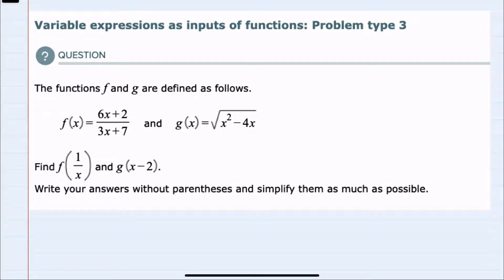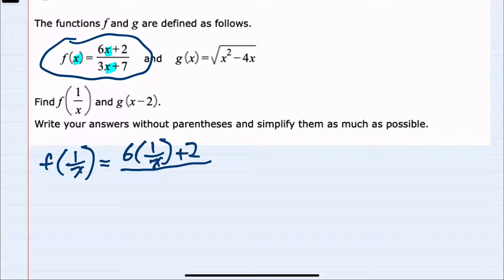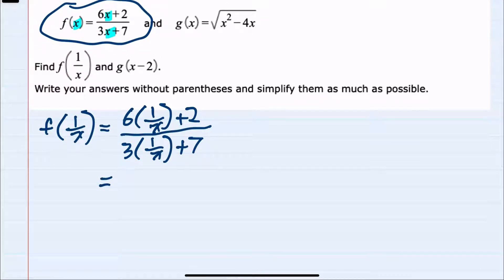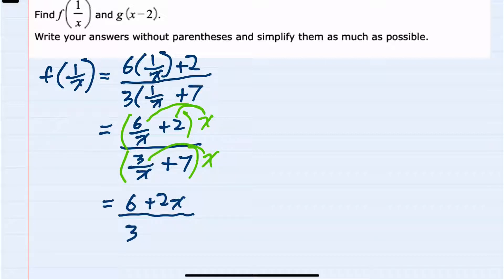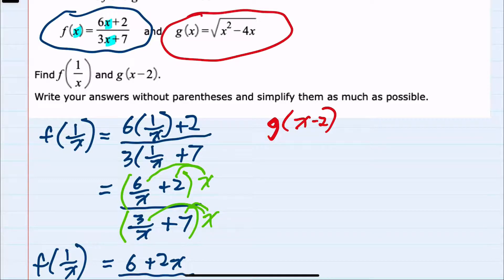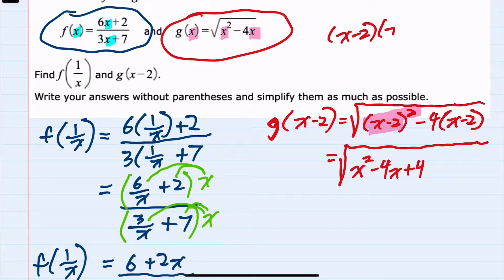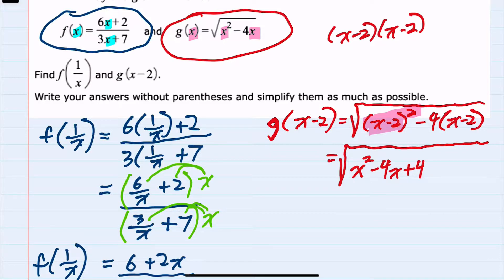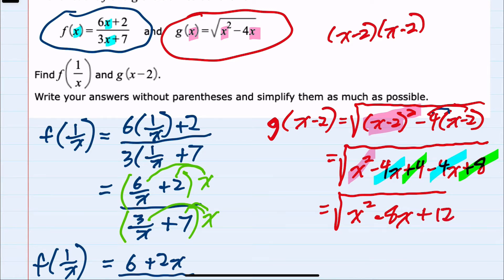ALEKS | Variable expressions as inputs of functions: Problem type 3